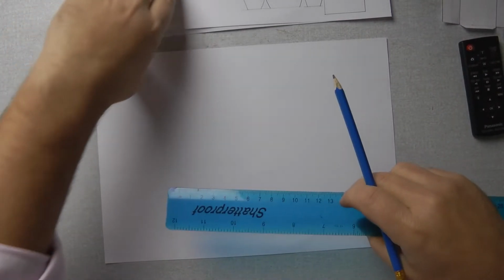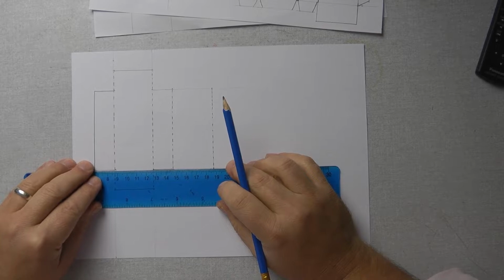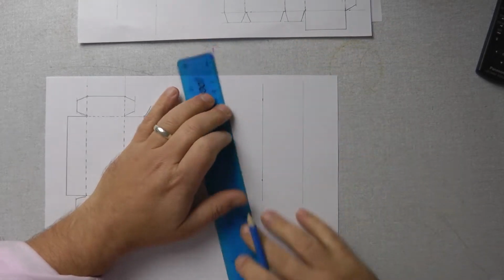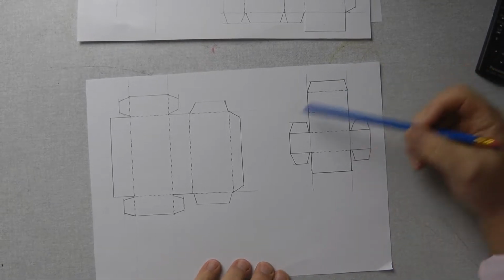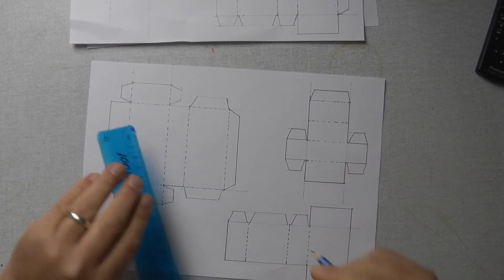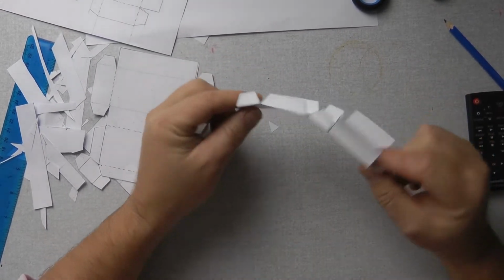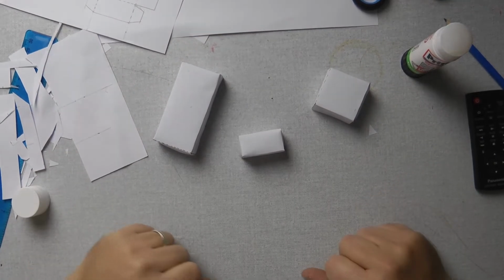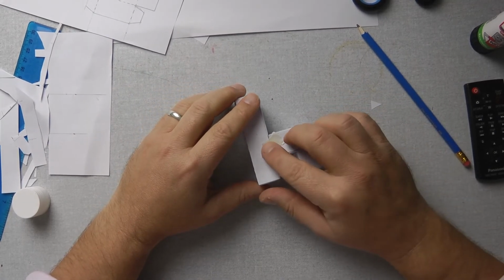Modelling block chair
Paper (Net based)  modelling of a blocky chair- suitable for ks3 and possibly ks4 ..Leads into a perspective drawing activity.